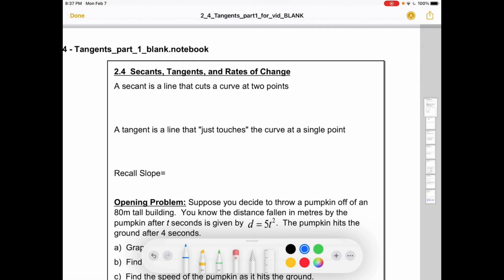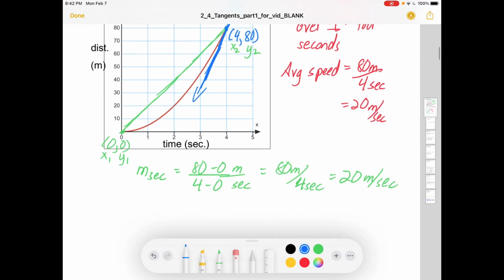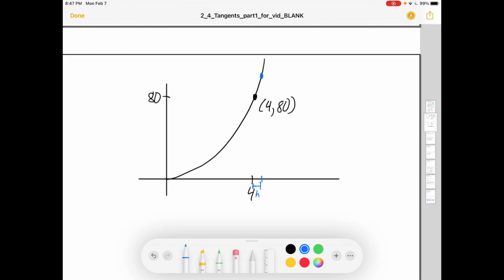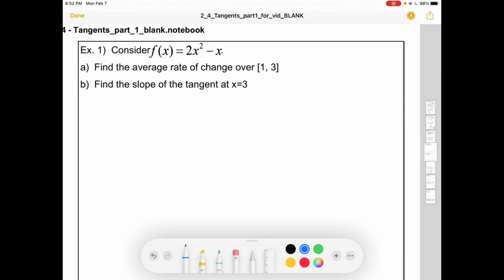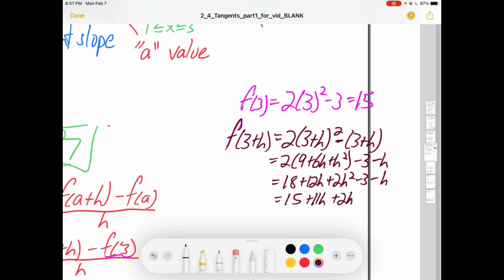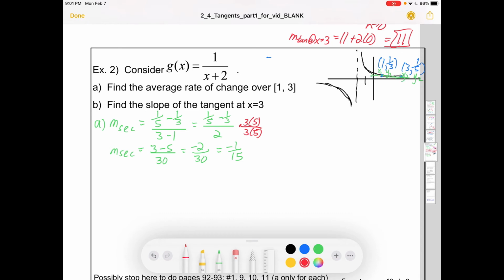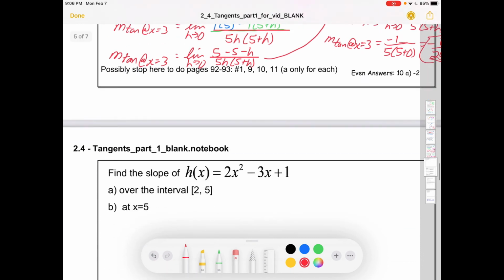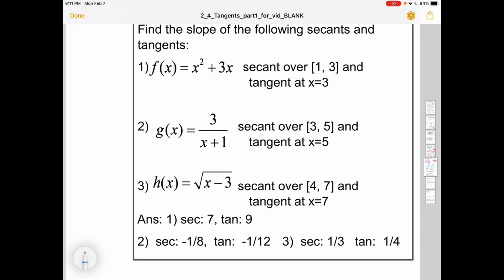Math 611B: 2.4 Tangents, Secants, and Normals (1 of 3)